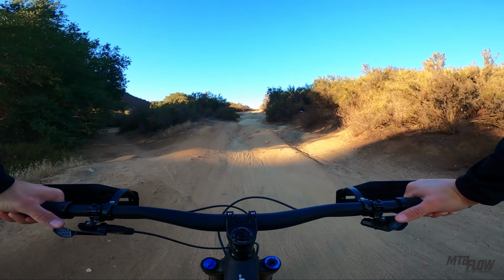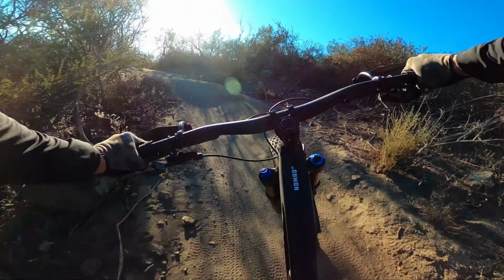I Bought the new Santa Cruz Nomad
What's Up Guy's?

I took some much needed time off but I'm back and it feels good to be riding and putting out some content. Hope you guys enjoy this video. Let me know if you'd like to see a review on the new Santa Cruz Nomad v6!